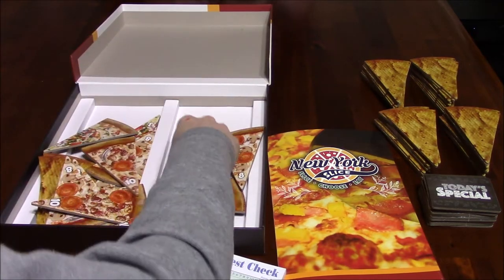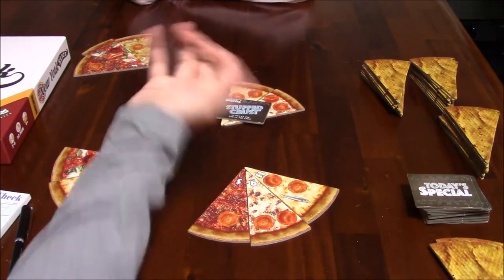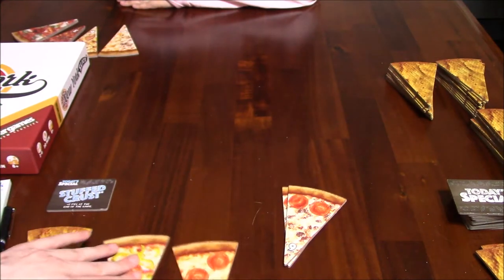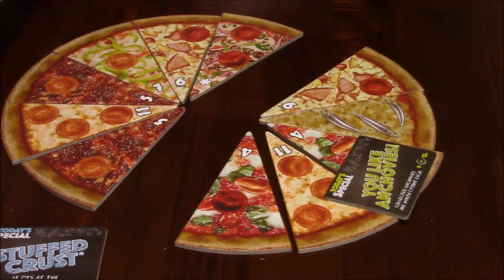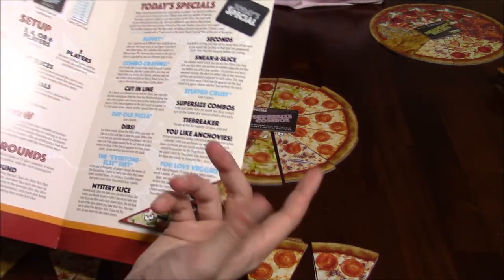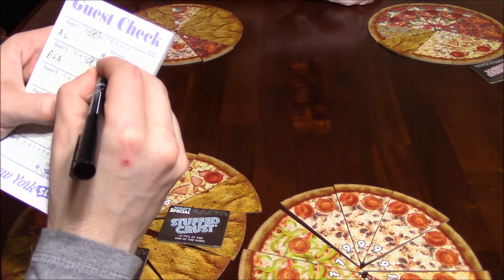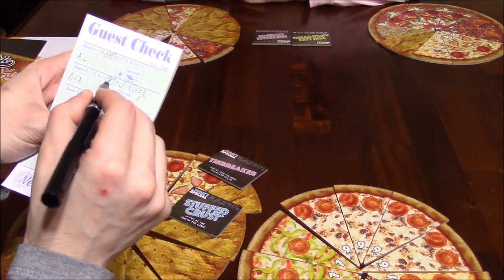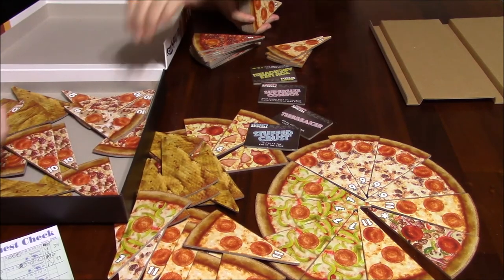DGA Plays Board Games: New York Slice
New York Slice Board Game Gameplay / Let's Play Video